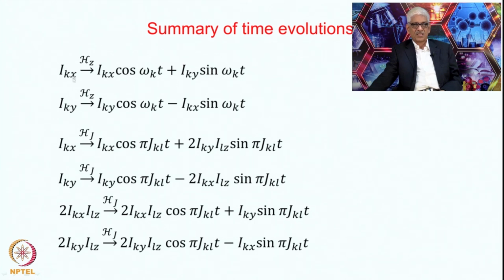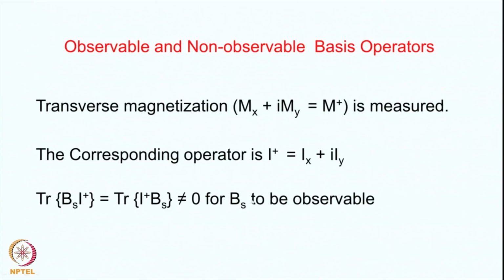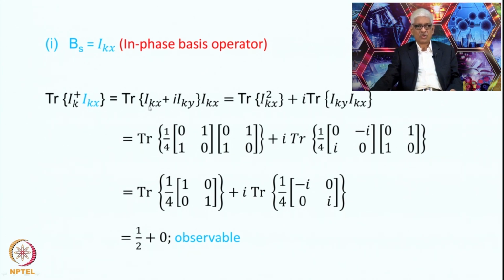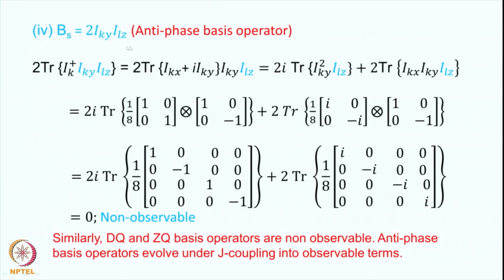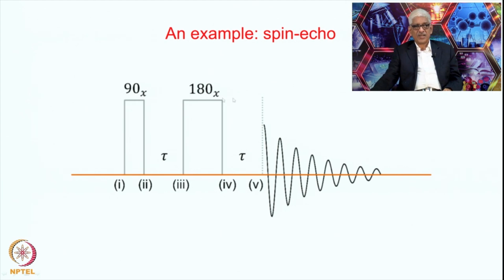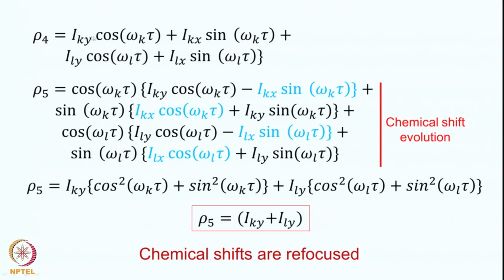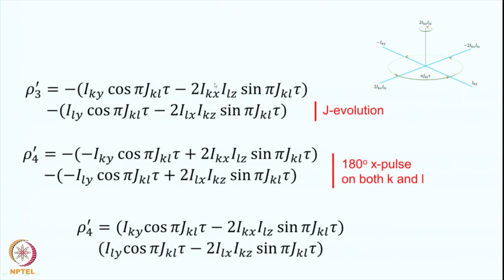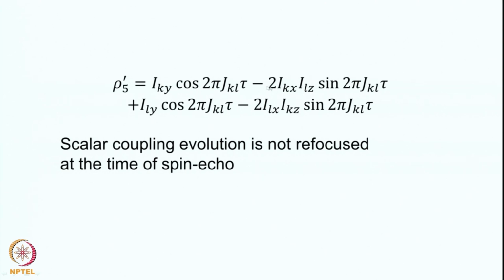Observable and Non-observable basis operators, Spin echo